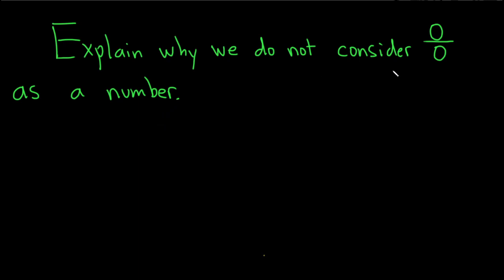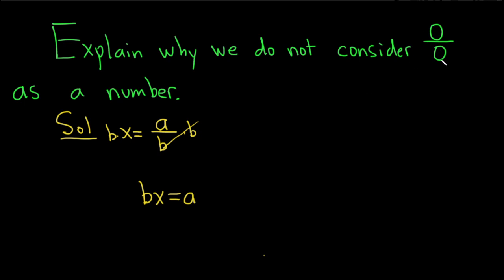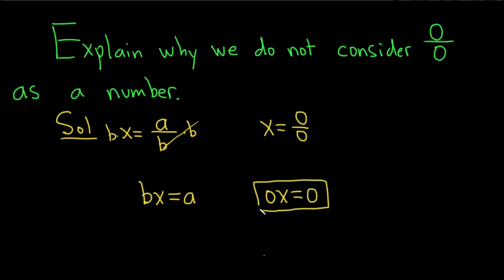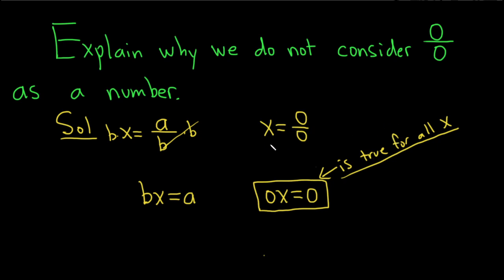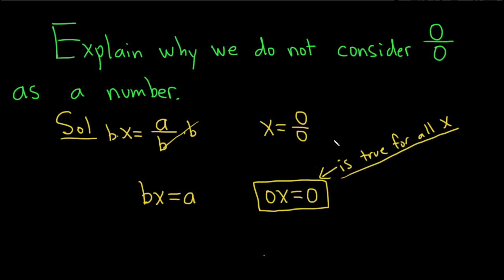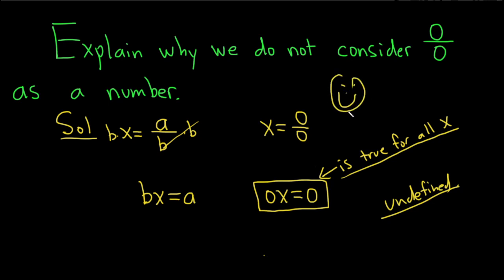Why is 0/0 Not a Number?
In this video I explain why 0/0 is not considered to be a number.